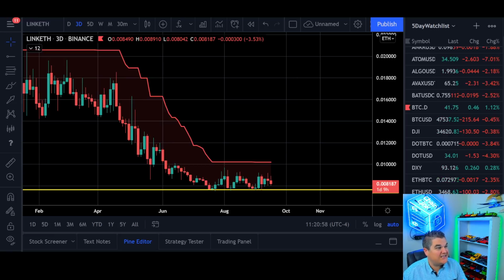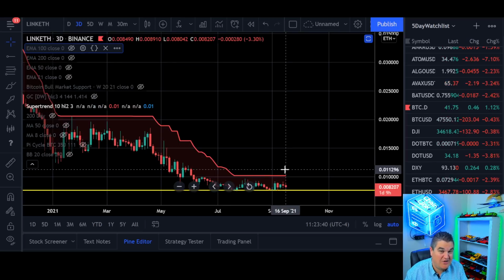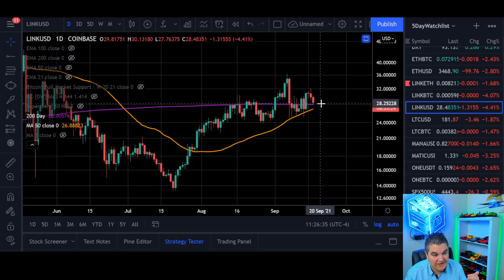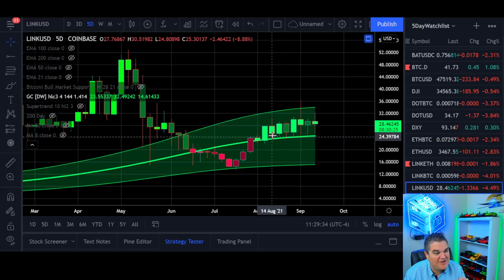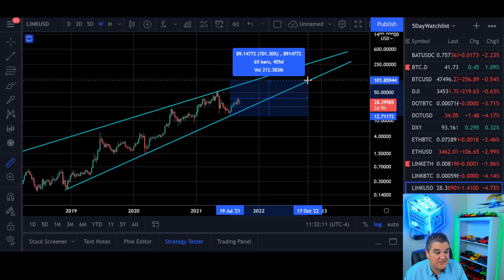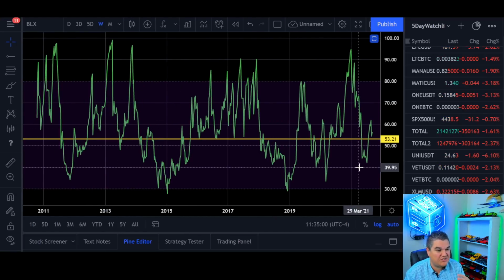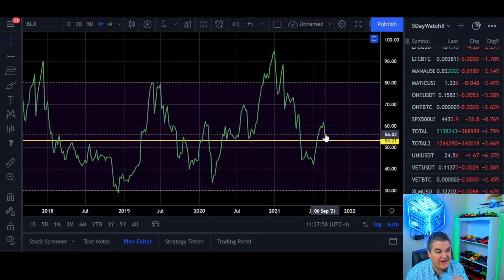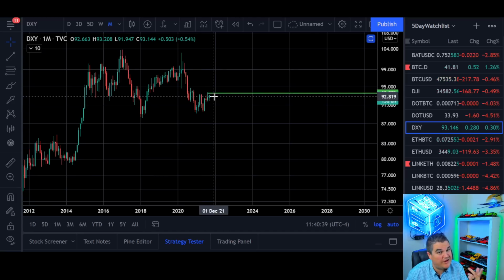2022 Realistic Chainlink Price Prediction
Today we look at a 2022 Realistic Chainlink Price Prediction.  We look at the DXY and Bitcoin too.  We look at Chainlink on the daily and weekly charts of to see where we might be headed next.   Whath could a 2022 Realistic Chainlink Price Prediction look like?  I'm Glad you asked! Let's see what the Chainlink price charts are saying today!